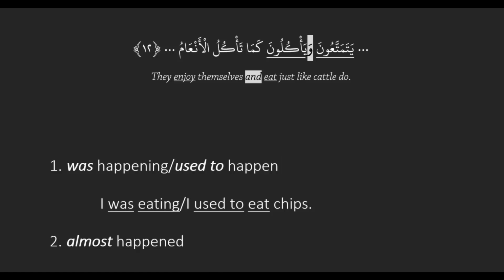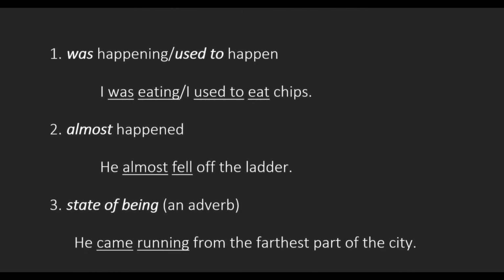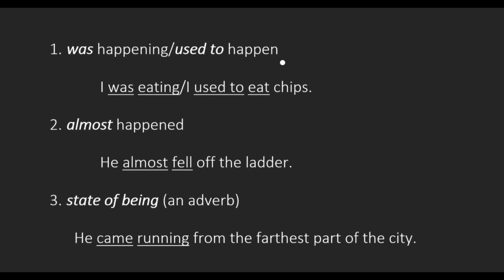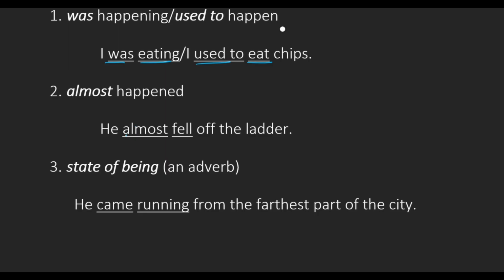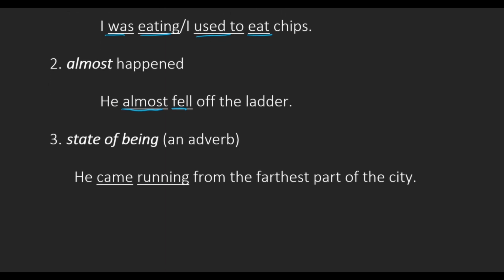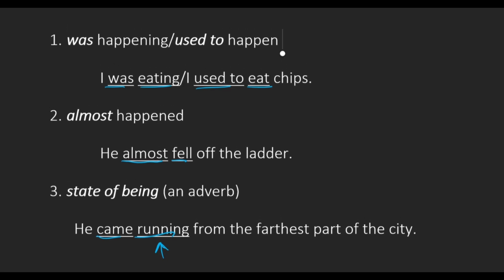8.1 Intro to Back to Back Actions